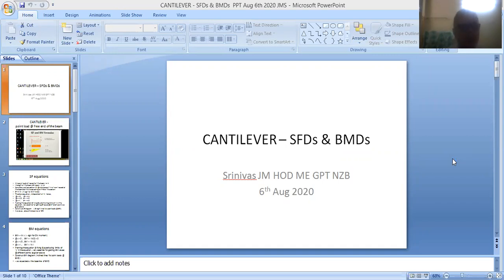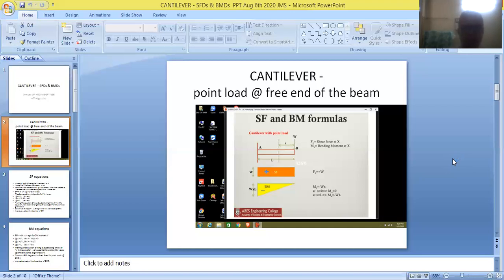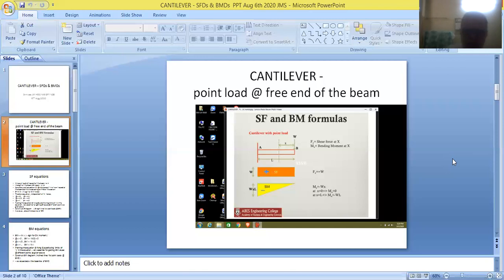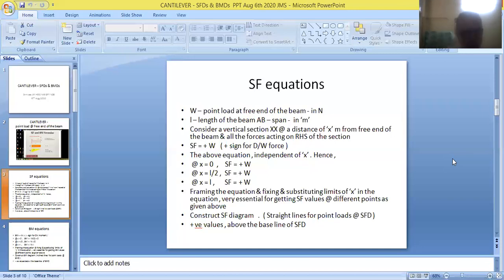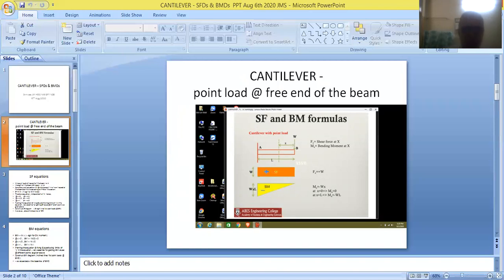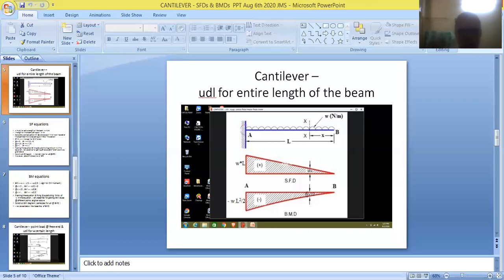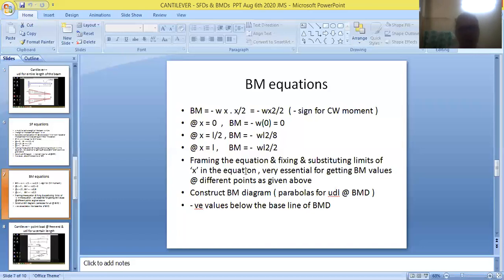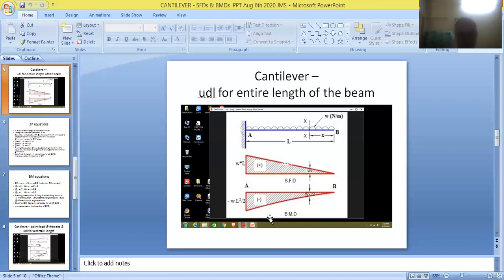CANTILEVER Standard Cases VIDEO 6th Aug 2020 JMS